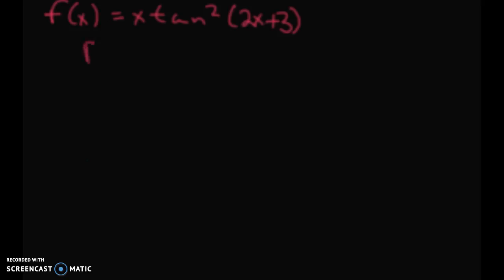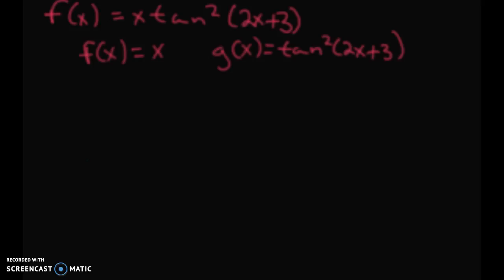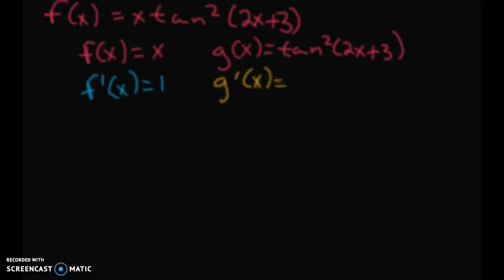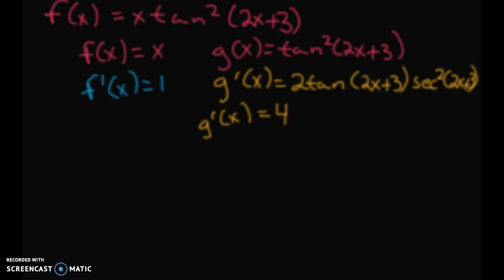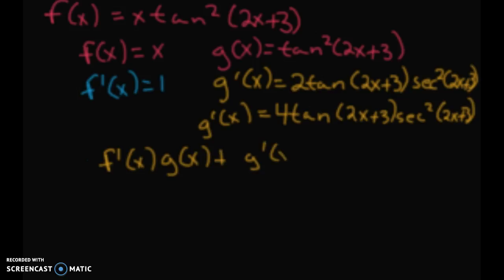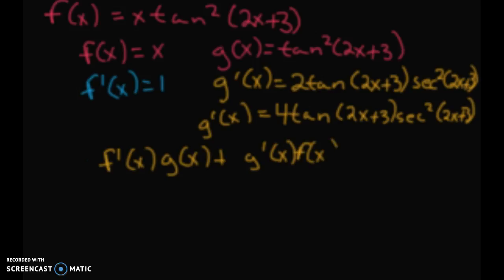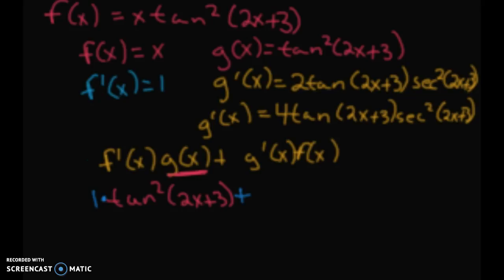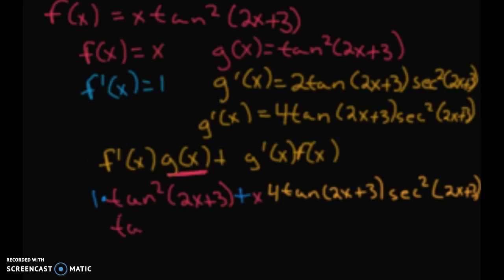Chain Rule with a product rule